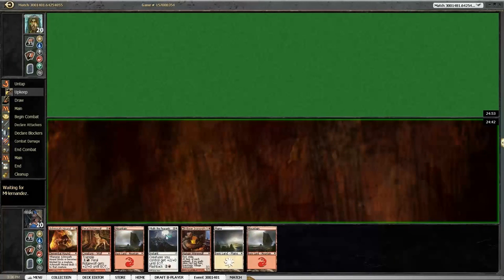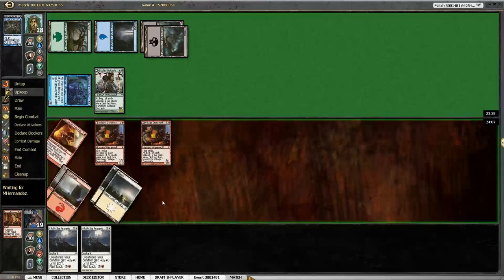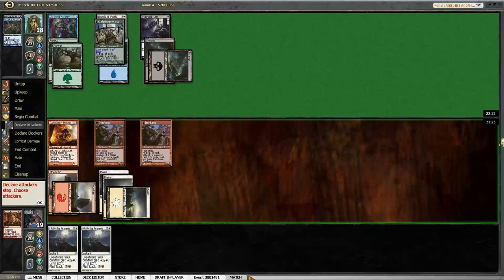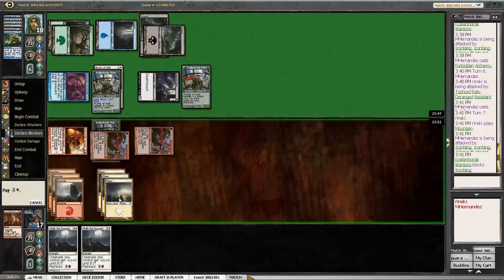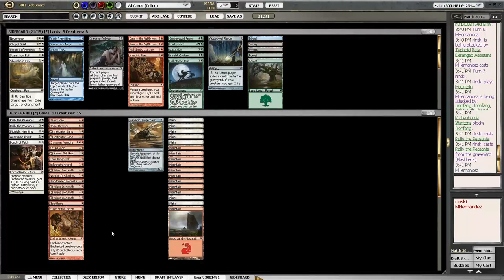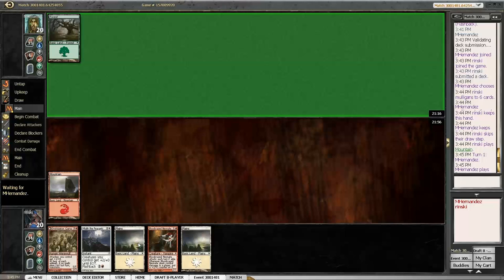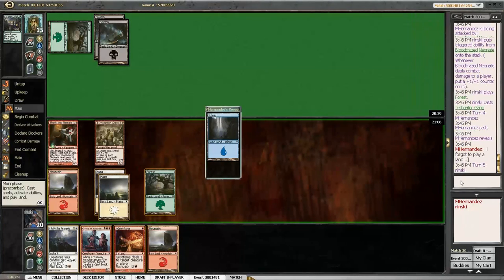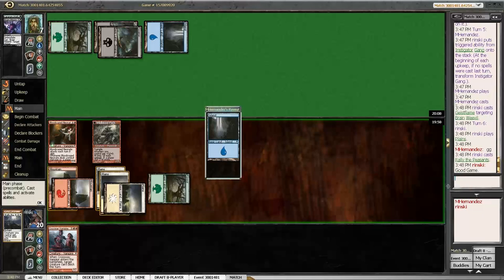ISD Draft 1: Round 1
This is the first round of our Innistrad adventure.